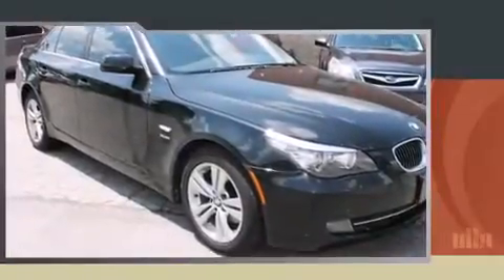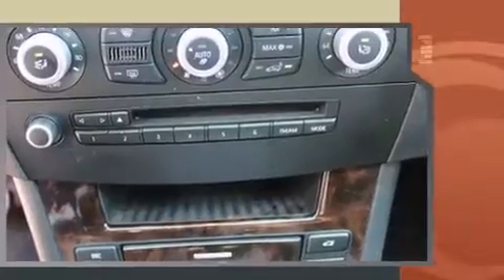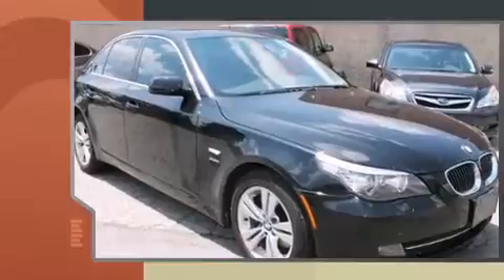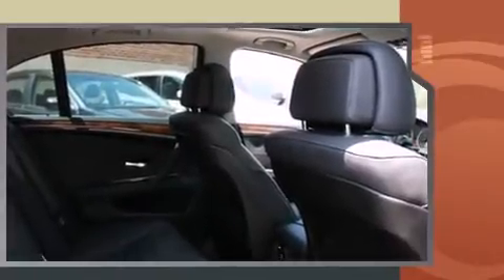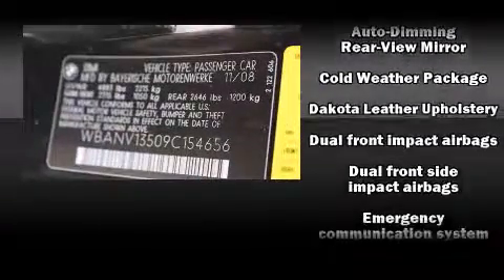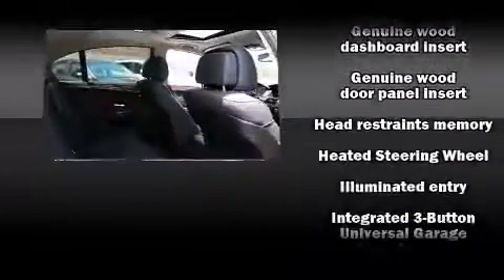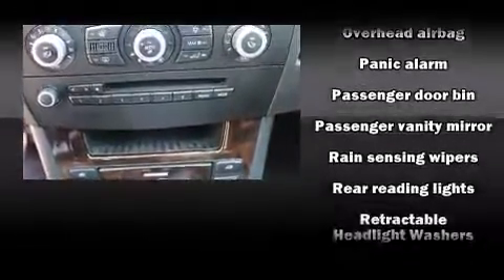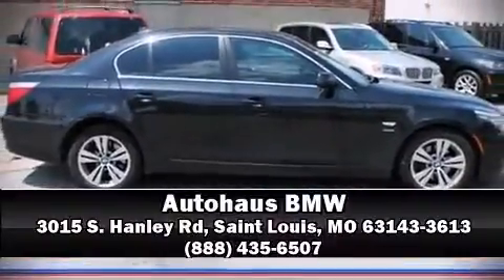2009 BMW 5 Series 528i Xdrive in Saint Louis, MO 63143-3613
Autohaus BMW
3015 S. Hanley Rd
in Saint Louis, MO 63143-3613

This 4 door, 5 passenger sedan has just over 80,000 miles. It features an automatic transmission, all-wheel drive, and a 3 liter 6 cylinder engine. A wealth of standard features means that you no longer have to sacrifice. Like power windows, mirrors, and seats, delay-off headlights, a leather steering wheel, front bucket seats, power moon roof, heated door mirrors, remote keyless entry, and seat memory. BMW also prioritized safety and security with features such as: dual front impact airbags, head curtain airbags, traction control, brake assist, anti-whiplash front head restraints, a security system, an emergency communication system, and 4 wheel disc brakes with ABS. You'll never lose visibility with rain sensing wipers, which activate automatically when the drops start to fall. We have a skilled and knowledgeable sales staff with many years of experience satisfying our customers needs. They'll work with you to find the right vehicle at a price you can afford.